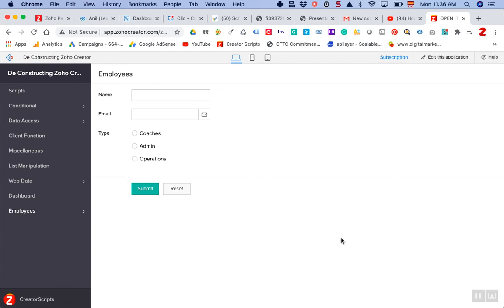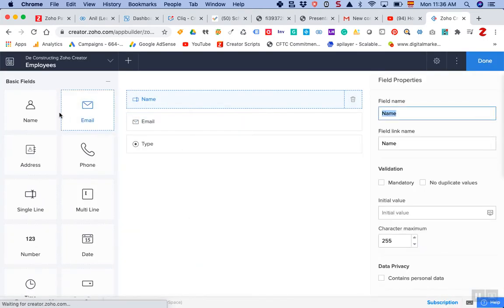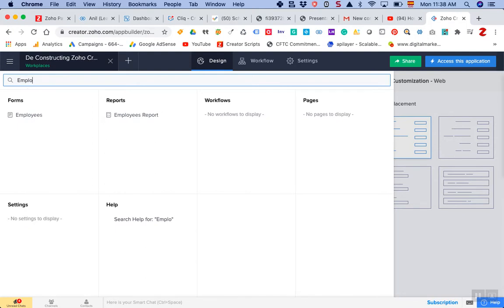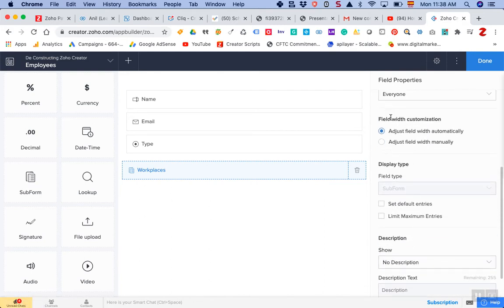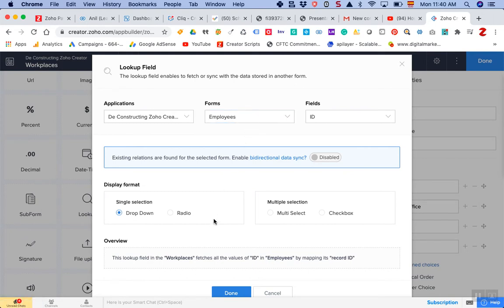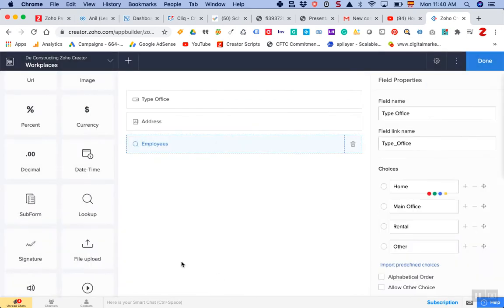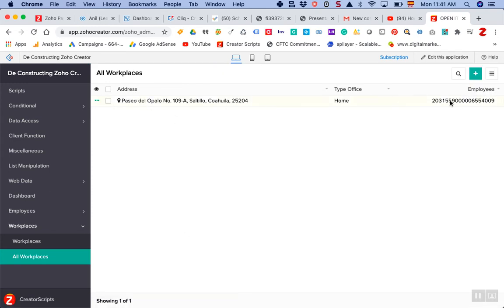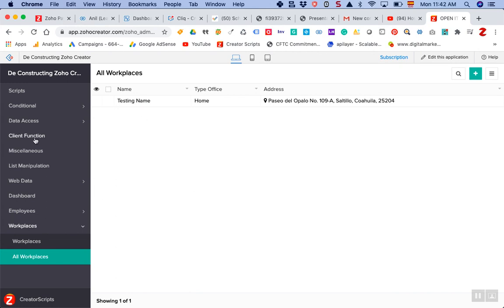How to properly set subforms in Zoho Creator C5 | Creator database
in this video, we show how you can properly set up a subform in Zoho Creator C5. If you need a 360 review on Zoho creator subforms pls check our udemy course.